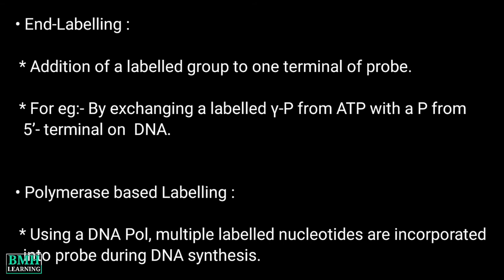DNA Probe Labelling | Radioactive Probe Labelling | Non Radioactive Probe Labelling | End Labelling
DNA probes are the short, single-stranded, DNA sequences used to detect the presence or absence of nucleic acid in a sample.”

Based on the sample, the nucleic acid hybridization probe might be a DNA probe or RNA probe.

The most imp thing about probes is how do we identify them in a mixture of nucleic acids.

So, PROBES MUST HAVE A LABEL TO BE IDENTIFIED 

The Probes can be tagged with  radioisotopes 

These probes can be detected by autoradiography,

 Alternatively,  fluorescent tags can be used.